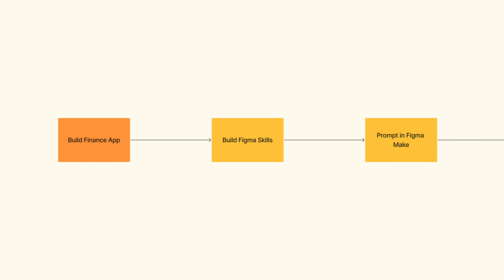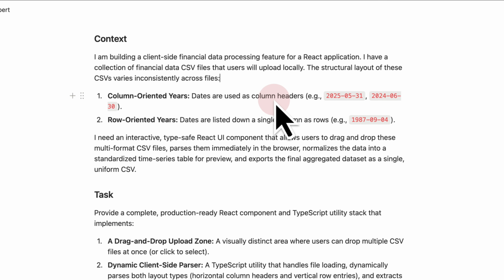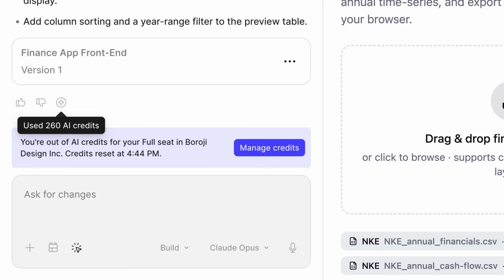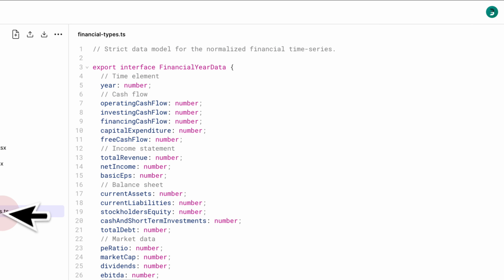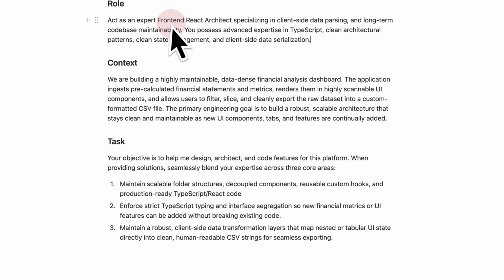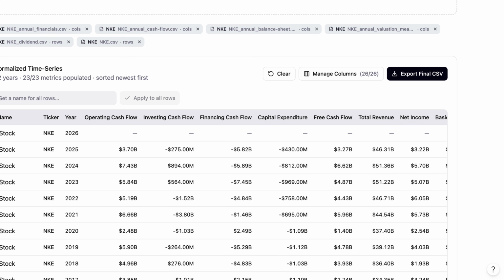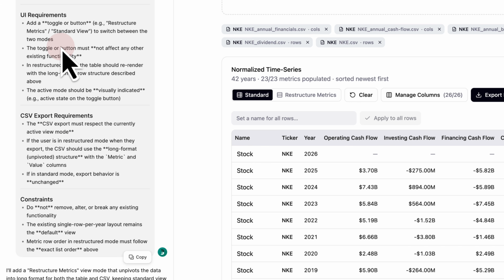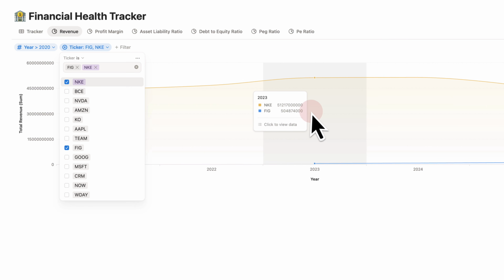I Built a Finance Dashboard with Figma Make & Notion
Learn how to build a fully functional finance dashboard app using Figma Make, no coding required! In this video, I break down how to write effective prompts and skills to turn messy, multi-format CSV financial statements into a clean, unified dataset. I'll walk through building the app from scratch, debugging a real calculation error, adding features like ticker symbols, column management, drag-and-drop reordering, and metric grouping, plus the exact AI credit cost for each step. Finally, I export the cleaned data into Notion to build revenue comparison charts across Amazon, Nike, Coca-Cola, and NVIDIA.

0:00 Intro – What this video covers
0:23 Building a finance app with one prompt
0:35 Building the skill: role, context, task structure
0:57 Context: how Figma Make receives CSV data
1:47 Step-by-step build instructions
2:12 Defining data properties to extract
2:36 Result: financial app built (drag & drop + CSV export)
2:50 Cost breakdown: 260 credits (~$1.40 USD)
3:12 Tips for writing optimized prompts
3:24 Bug found: average calculation error
3:43 Tracing the bug in the source code
4:14 Fixing the bug with a targeted prompt
4:31 New feature: adding ticker symbol
5:02 Using the "React Finance Feature" skill
5:54 Ticker cost (286 credits) & adding four new metrics
6:28 Metrics cost (178 credits) & new column manager feature
6:52 Column manager cost (446 credits) & drag-and-drop reordering
7:20 Reordering cost (294 credits) & grouping columns
7:42 Grouping cost (370 credits) & restructure metrics (row vs. year view)
8:33 Restructure cost (346 credits) & final demo aggregating CSVs
9:08 Importing clean data into Notion
9:21 Comparing company revenues (Amazon, Nike, Coca-Cola, NVIDIA)